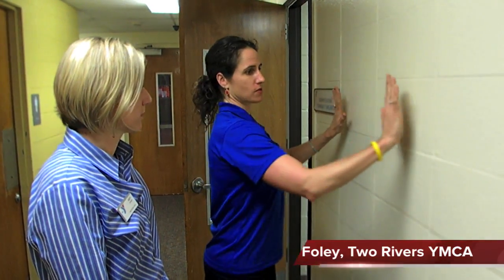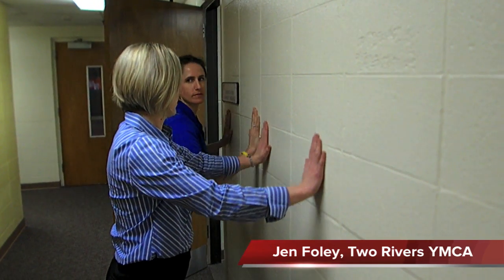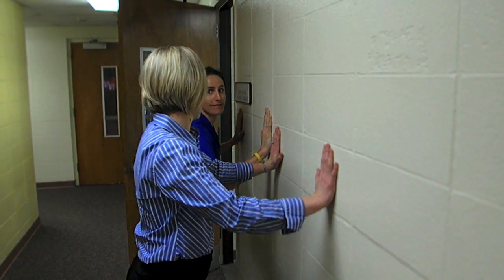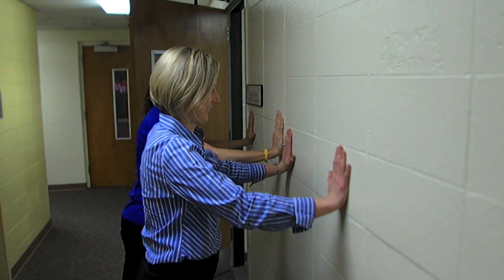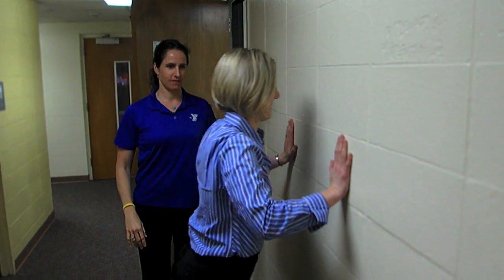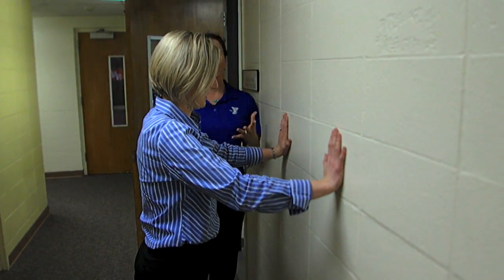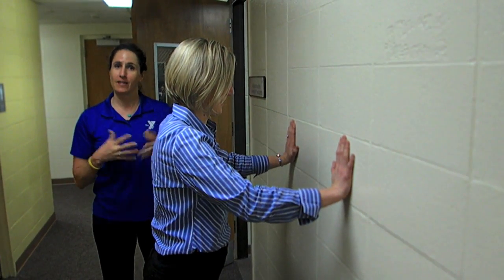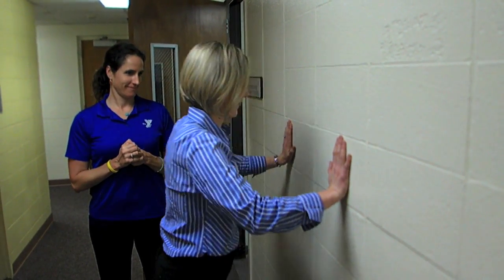Jen Foley - Workplace Fit Tip Three!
When Chuck Norris does push-ups, he actually pushes the Earth down; when Jen Foley does push-ups, she pushes the walls down!